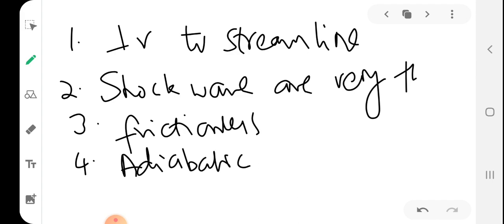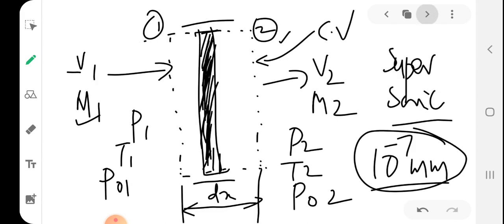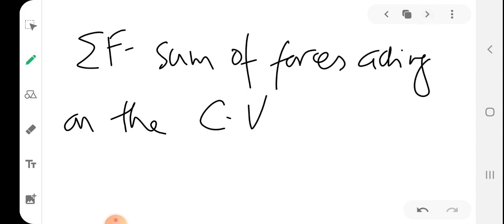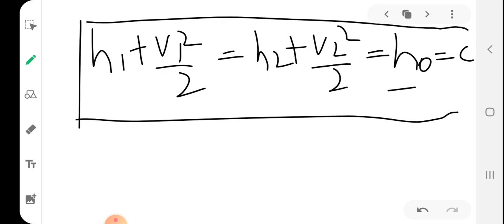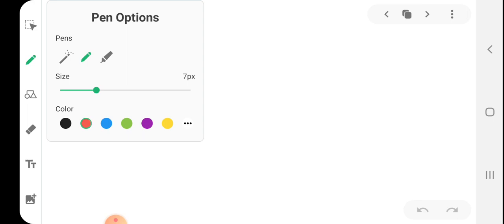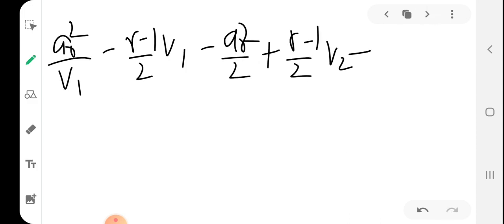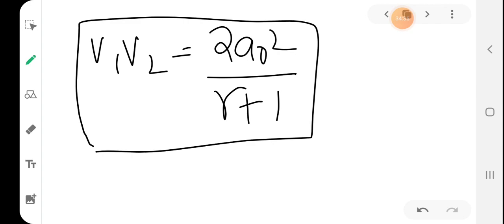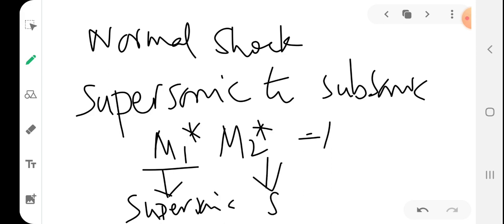ME 409 CFF MODULE 3 PART 2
Prandtl Meyer Relation - normal shock wave